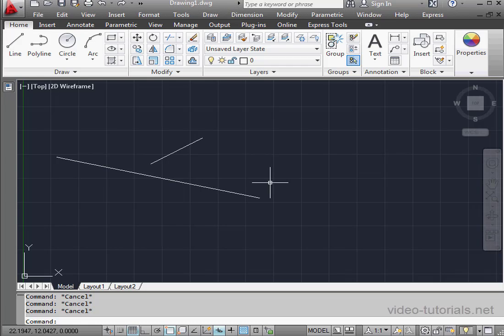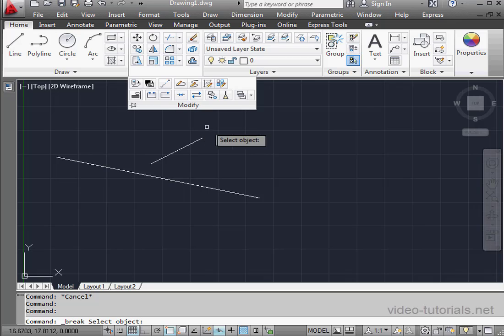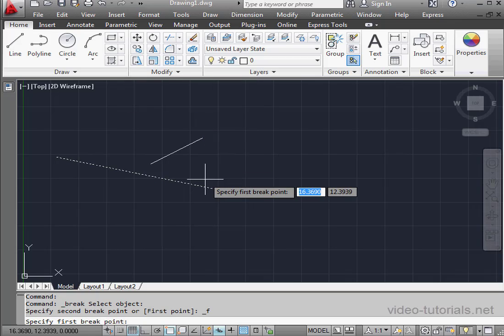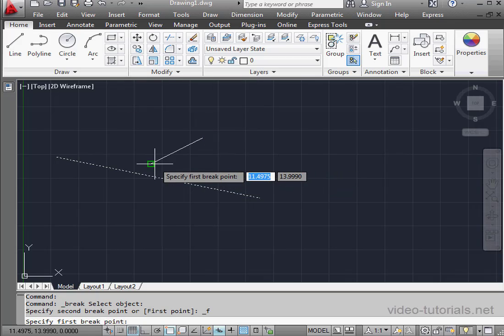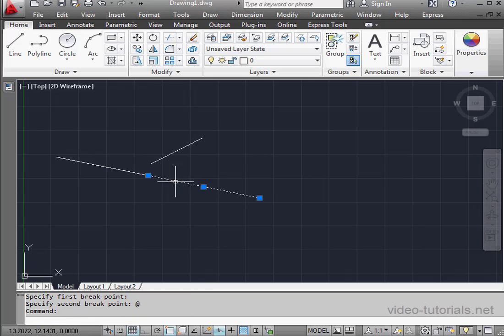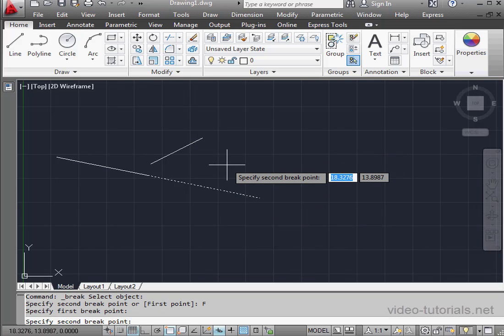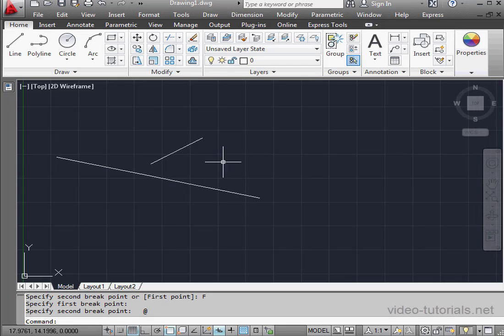AutoCad ToolBar 31( Break at Point )